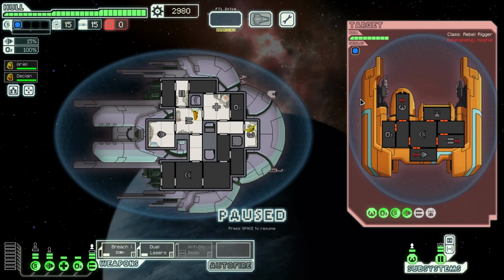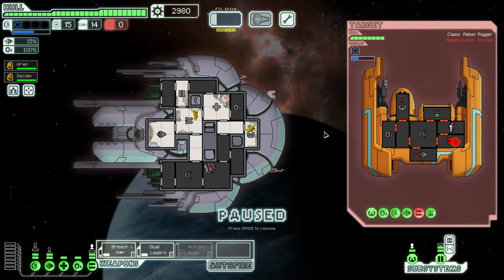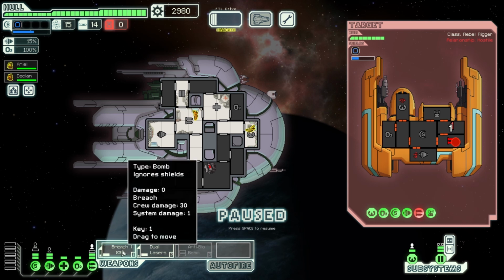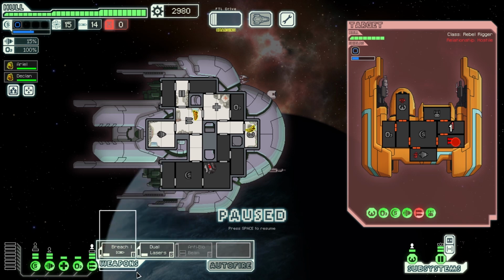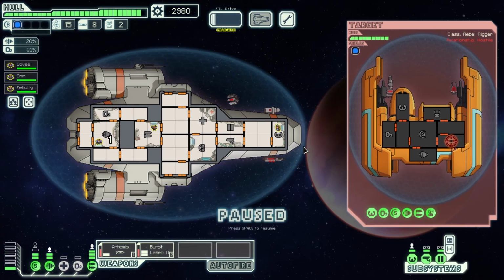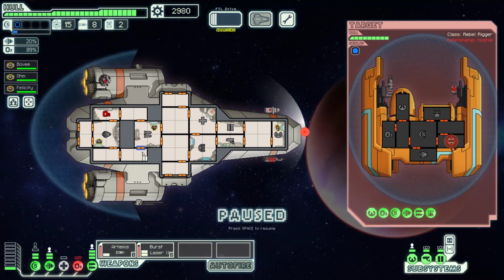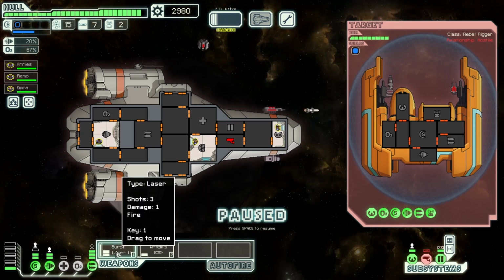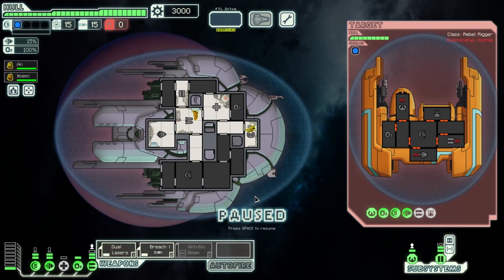Defending combat drone + heavy laser | FTL tips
00:00 Intro
03:13 Worst case RNG
04:31 Low O2 might be bad
08:01 Blocking the Heavy Laser
14:29 Timing against O2 instead
16:57 Timing against crew movement
18:02 Timing against teleporter cooldown
19:21 Manning shields for the Heavy Laser
20:44 What if you don't have a shields buffer?
23:02 Using the tactic multiple times